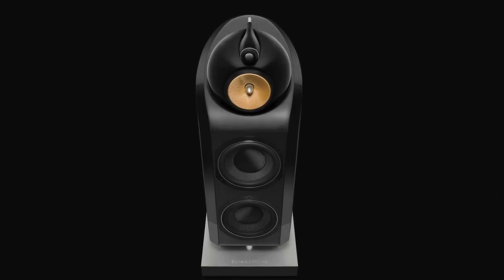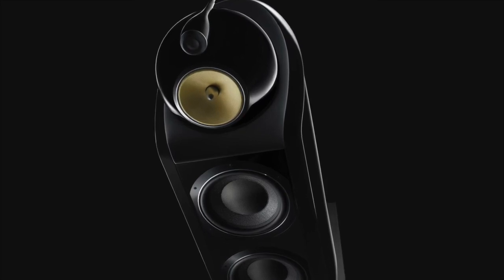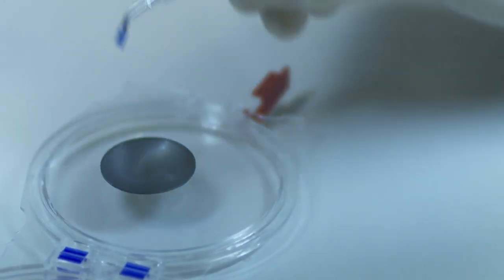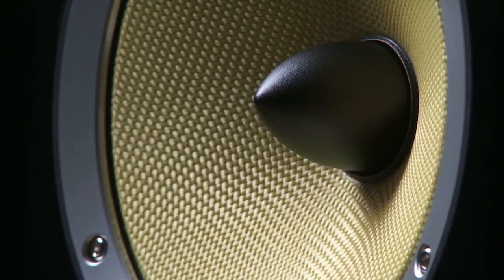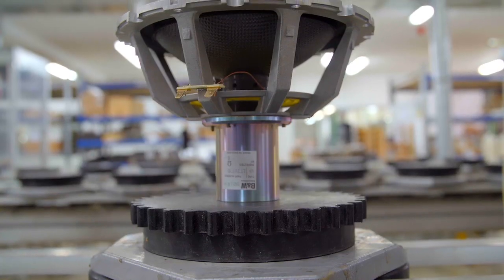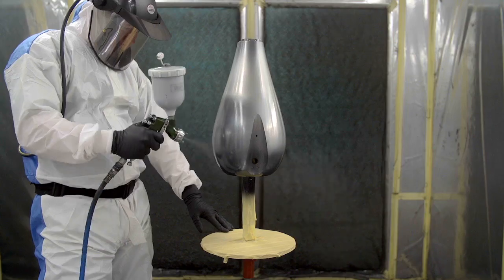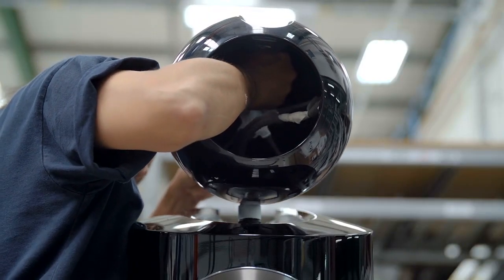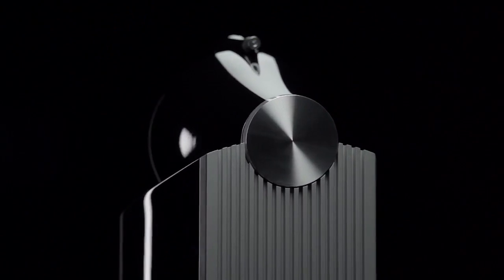The 800 Series Diamond Technology Bowers & Wilkins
Az új 800-as széria technológiái